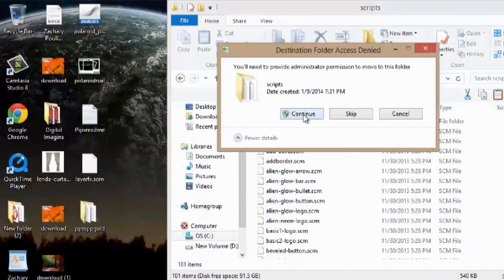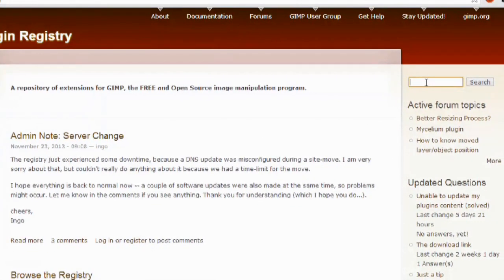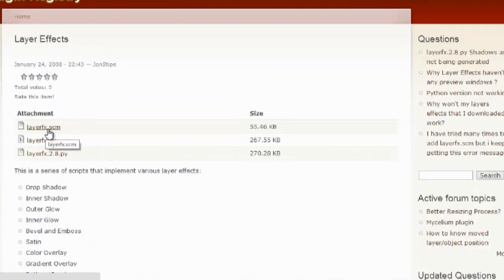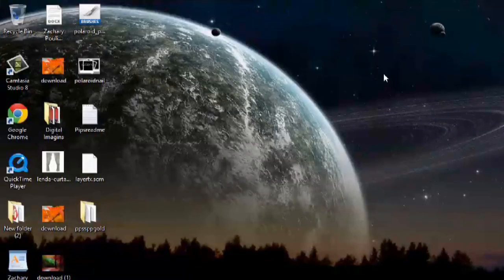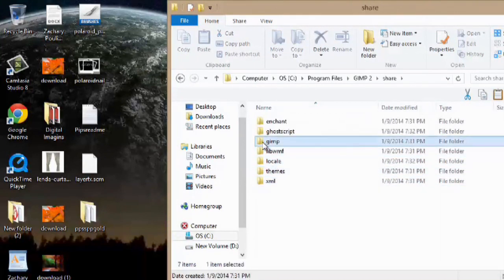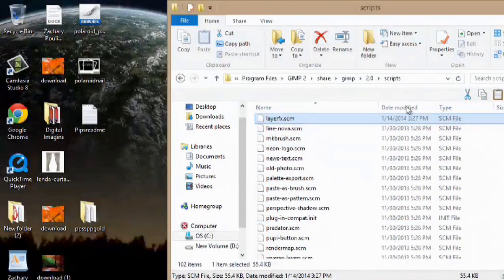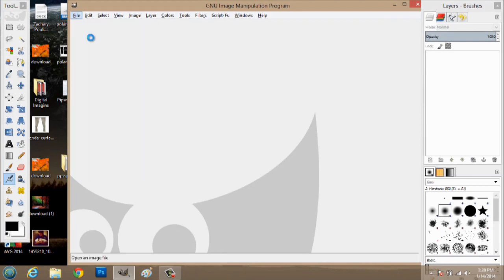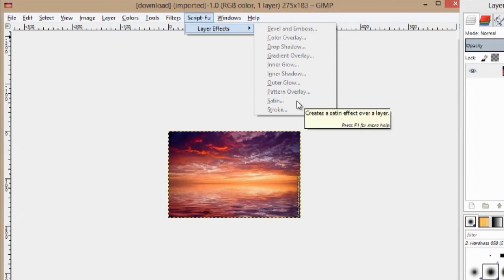How to Put a Plugin on GIMP : Digital Imaging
Putting a plugin on GIMP is a great way to add new features to the program. Put a plugin on GIMP with help from a digital imaging specialist in this free video clip.

Series Description: As long as you've got the right computer software at your side, you have everything you need to make your digital images look any way you'd like. Get tips on digital imaging with help from a digital imaging specialist in this free video series.